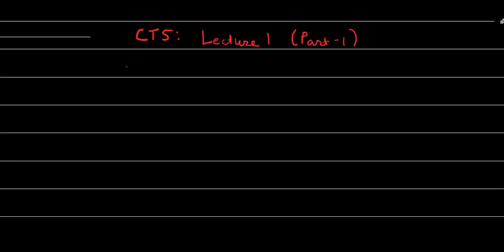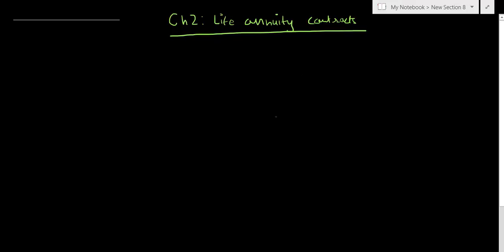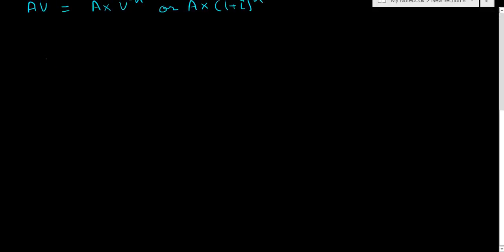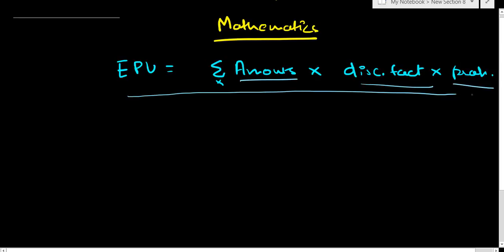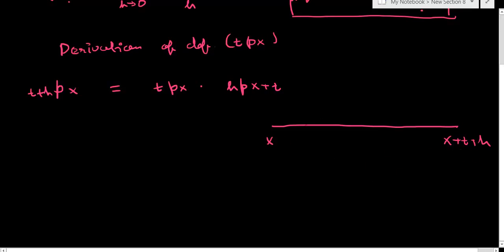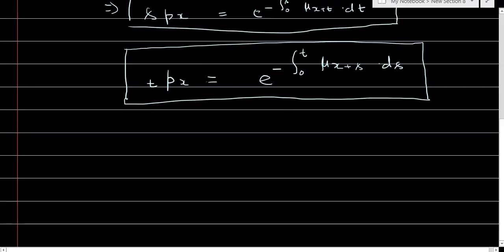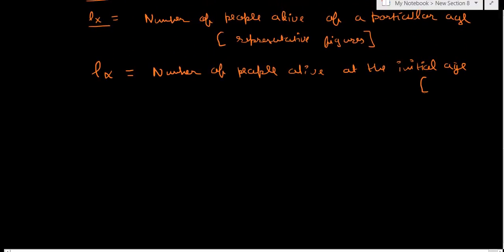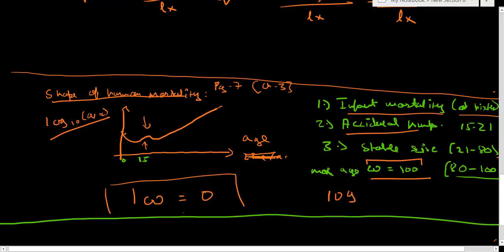CM1: Life Tables (Part 1)